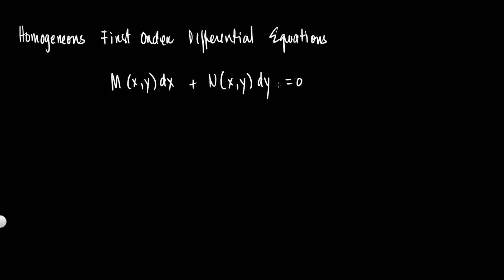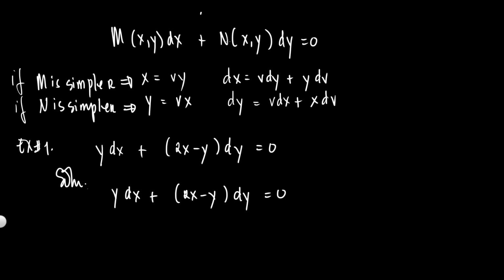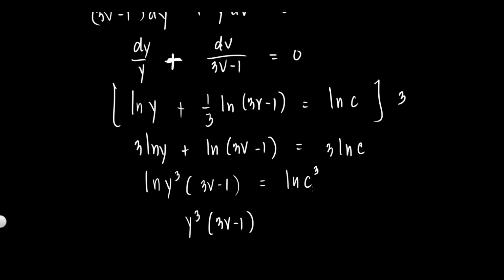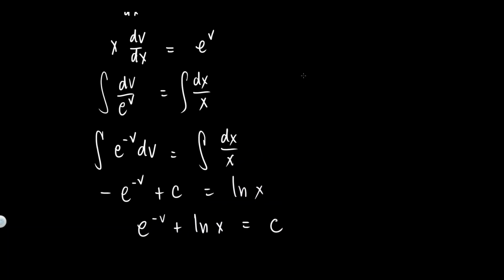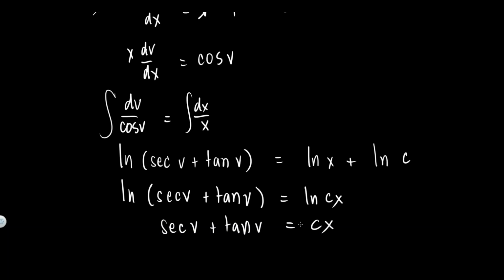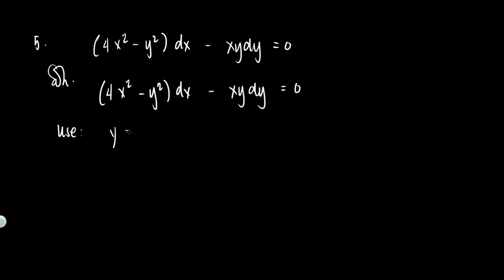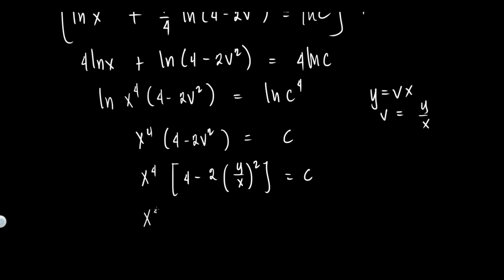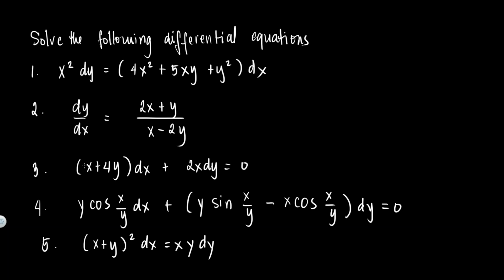Homogeneous Differential Equations